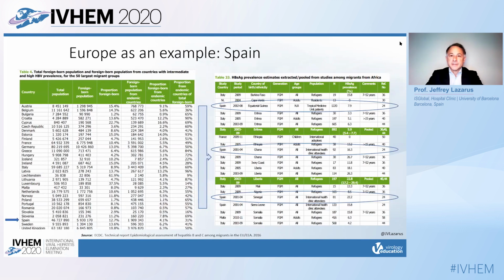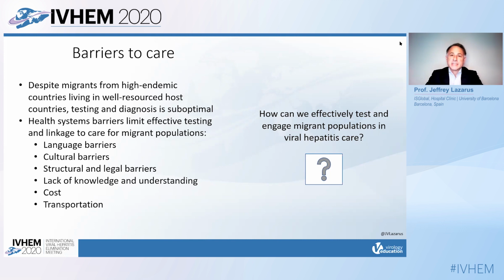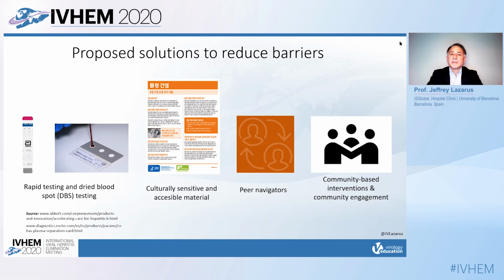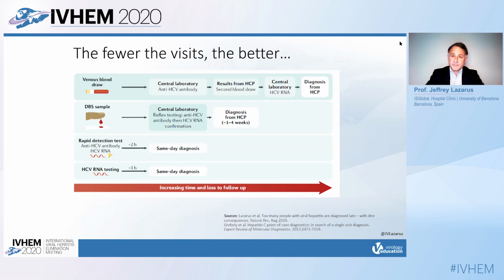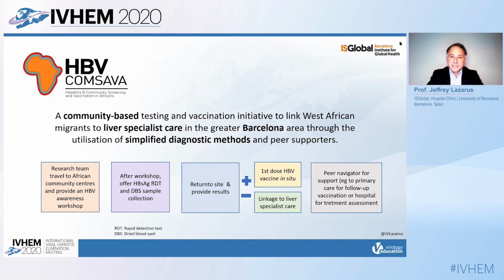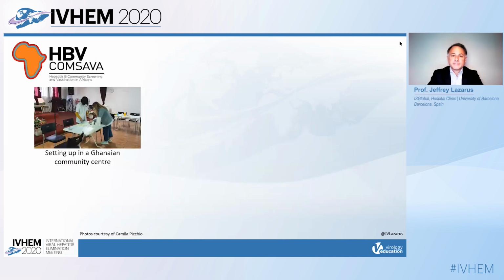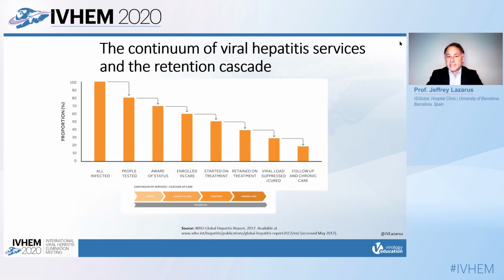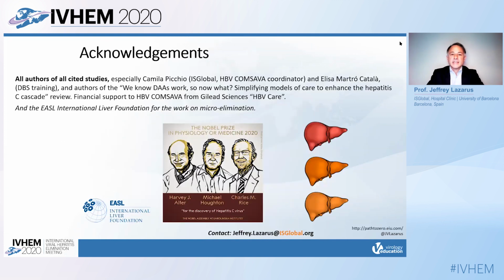Can We Eliminate Viral Hepatitis Among Migrant Populations in Europe? - Jeffrey Lazarus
Speaker:  Jeffrey Lazarus, MD
Presented at:  Session 3: HBV and HCV Prevention, Care, and Treatment in Displaced Populations (Refugees/Migrants): Is Elimination Possible?
International Viral Hepatitis Elimination Meeting - IVHEM 2020